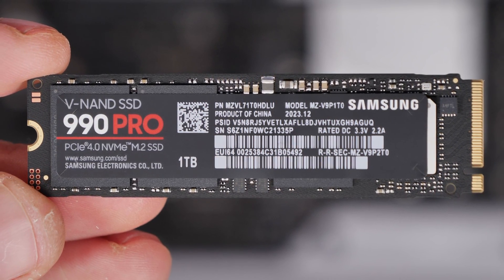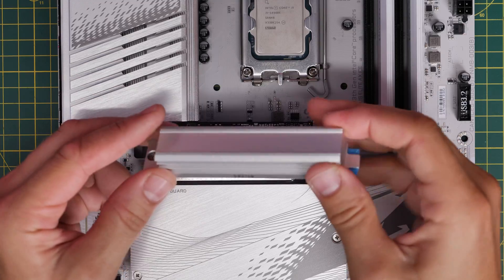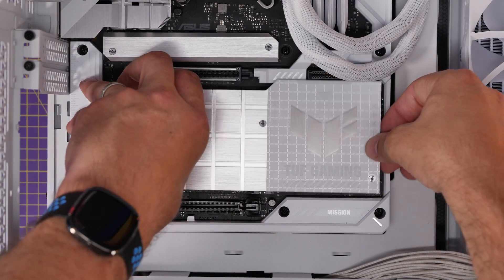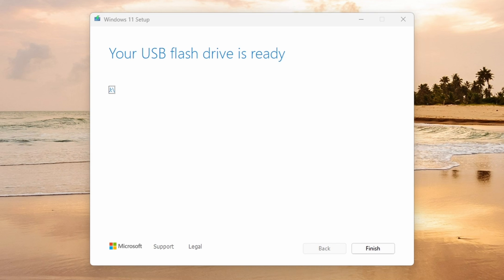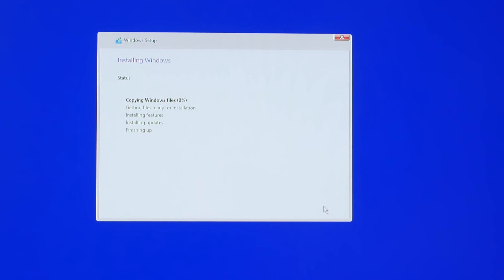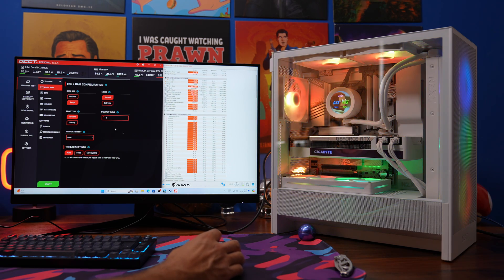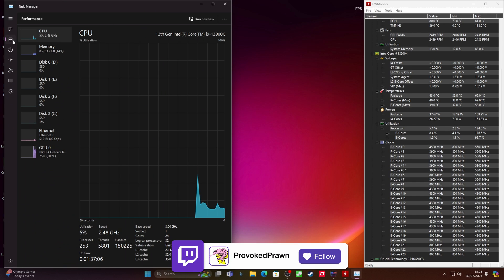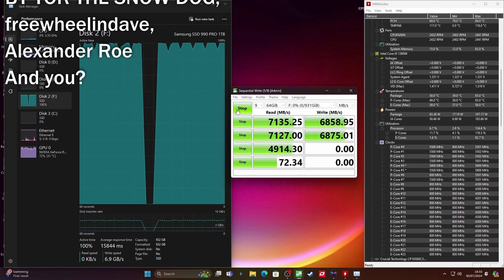How to install Samsung 990 Pro NVMe SSD, install Windows and test speeds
Prawn here with a detailed guide on installing and setting up the Samsung 990 Pro NVMe SSD. In this video I'm showing you how to install the Samsung 990 Pro on your motherboard, whether it's the main drive or an additional one. I'm also showing you how to install Windows on it or to get it recognised by Windows so that you can use it.

Then I'll show you how to speed test it to make sure that it's running at the right speed. If you have issues here are some related videos that will help!

Unlike most NVMe SSDs, this one does come with M2 screws in the box!

Case - NZXT H5 Flow RGB 2024
Motherboard - Gigabyte Z790 AORUS ELITE AX ICE
CPU - Intel Core i9-14900K
AIO - NZXT Kraken Elite 360mm/280mm
RAM - Crucial DDR5 6000MHz Pro series RAM
NVME - Samsung 990 Pro
GPU - Gigabyte Vision RTX 3090
PSU - NZXT C1200 ATX 3.1

Amazon UK
Amazon FR
Amazon IT
Amazon DE
Amazon CA
Amazon AU

Samsung 990 Pro specs
PCIe Gen 4.0 x4, NVMe 2.0
Samsung V-NAND 3-bit MLC
M.2 (2280) form factor
 Up to 7,450 MB/s SEQUENTIAL READ
Up to 6,900 MB/s SEQUENTIAL WRITE
Up to 1,400,000 IOPS

 time stamps
00:00 Hello
00:28 Motherboard installation
01:48 Other potential ports
02:17 M2 screws
02:31 Windows installation
05:37 Activating NVMe in Windows
06:11 Formatting the drive
06:45 Speed testing